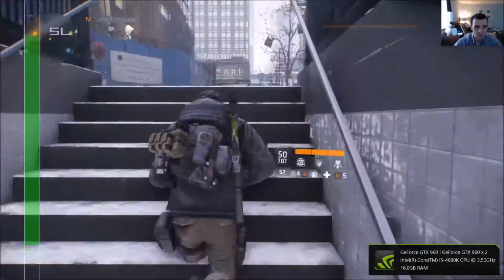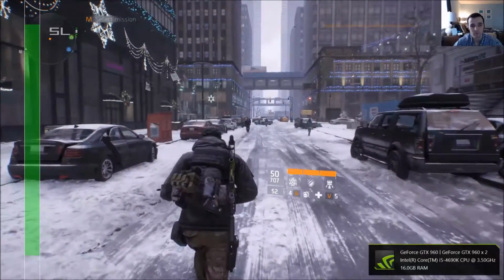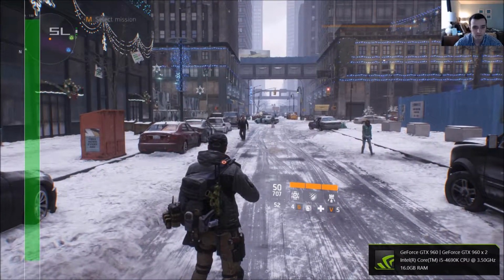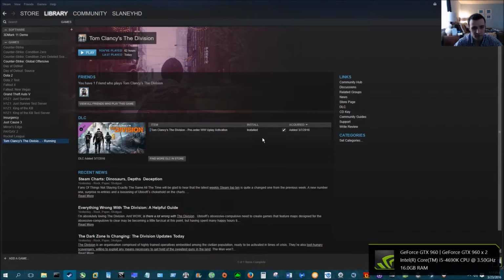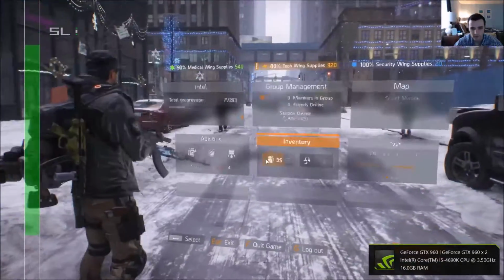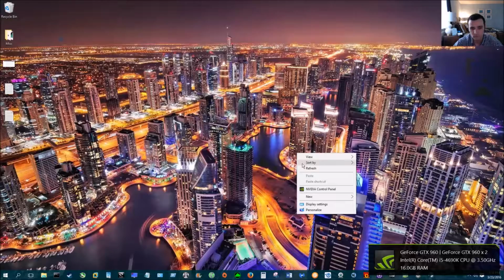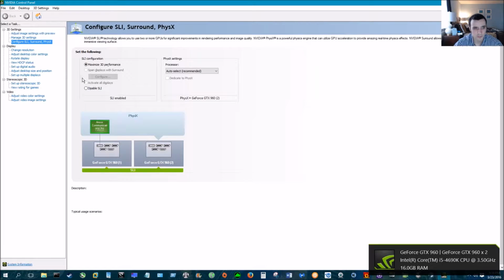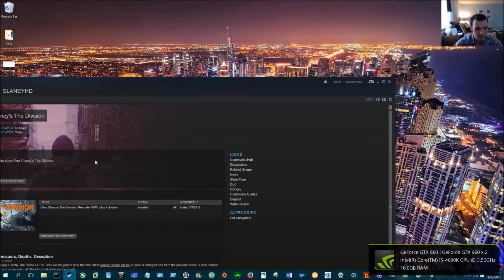How to make sure SLI Is working properly wIth Nvidia Control Panel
In this short video I show you an easy way to tell if your SLI config is working properly. -SlaneyHD